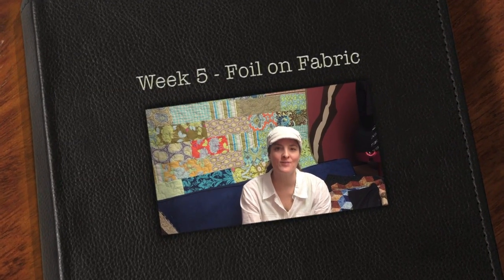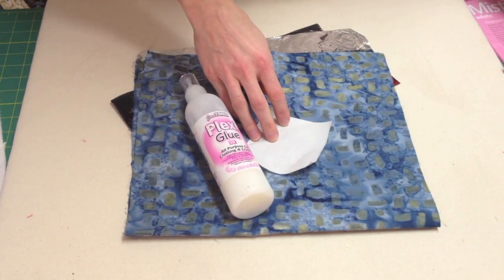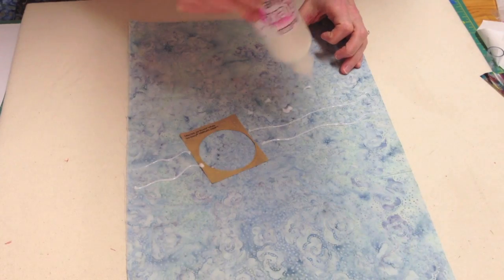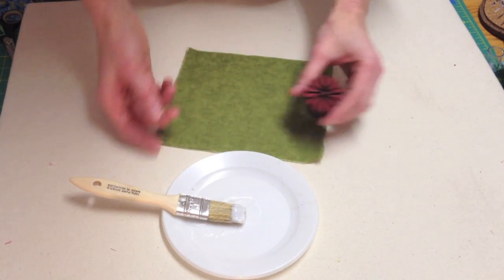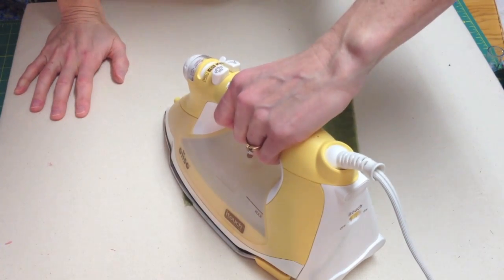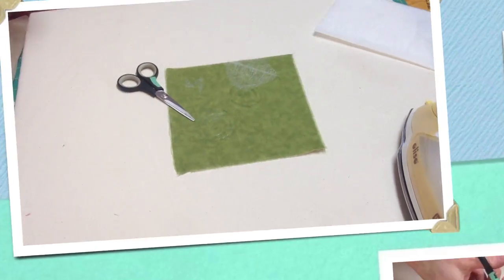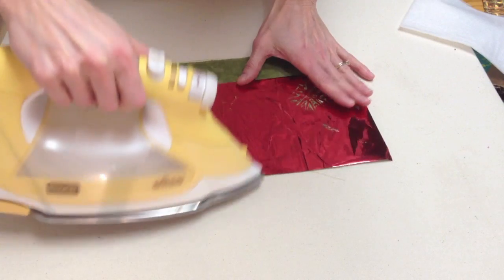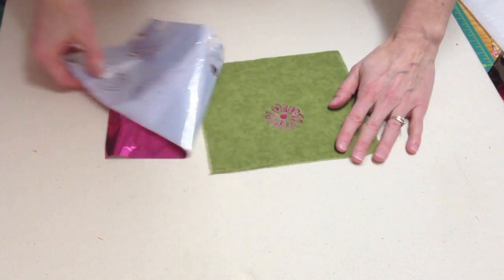Week 5 Foil on Fabric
Join Brandy Lynn this week as she plays with foil on fabric. From glue, to fusible, to misty fuse, you'll see how fun it can be to play with foil.